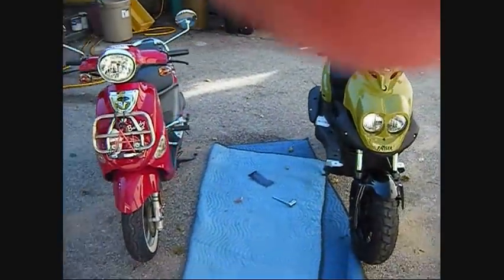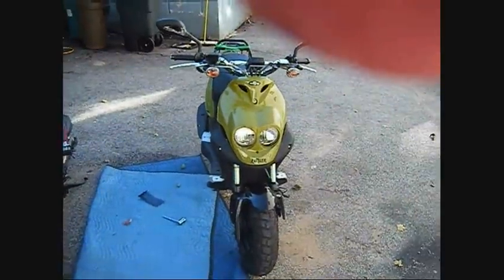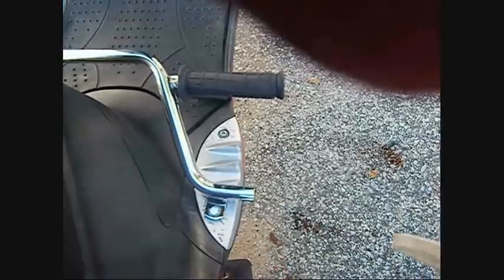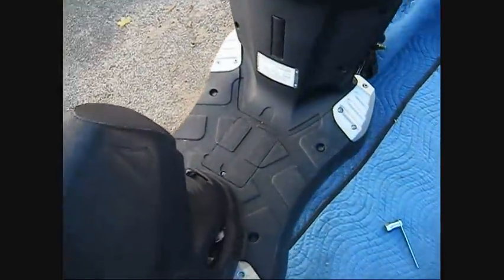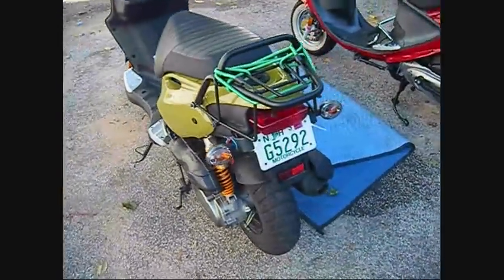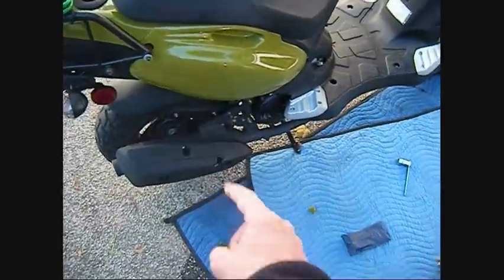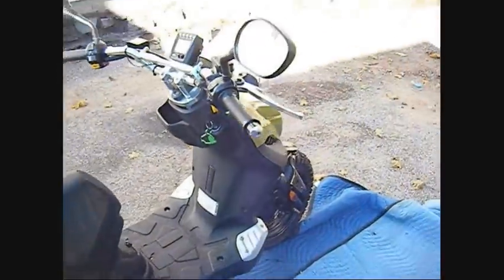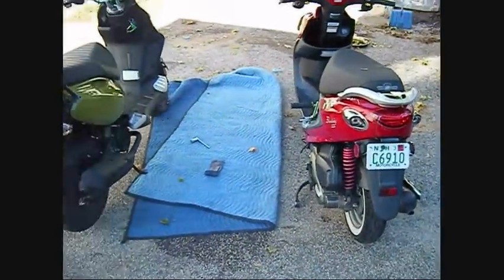Genuine scooter lineup comparison.wmv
scooter comparison i like them both for different reasons